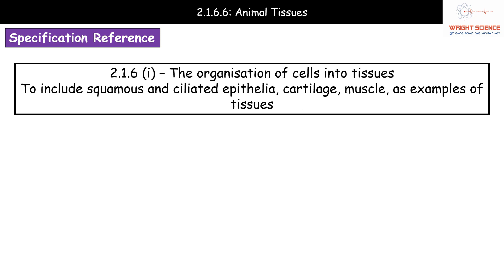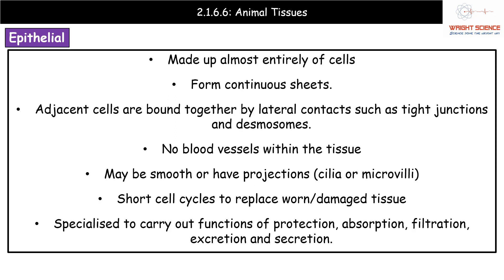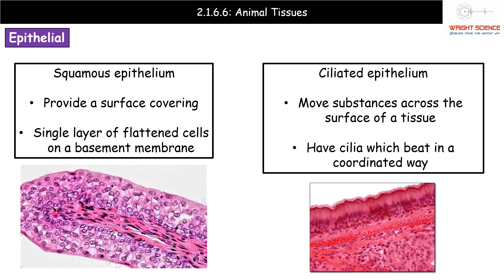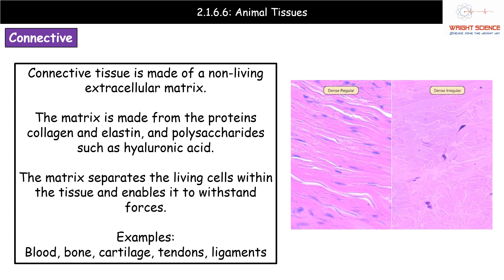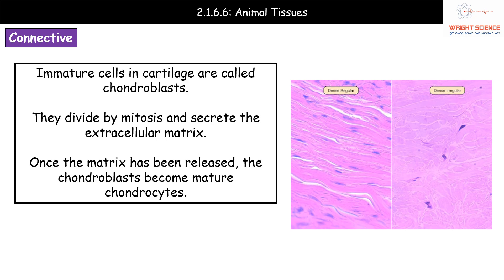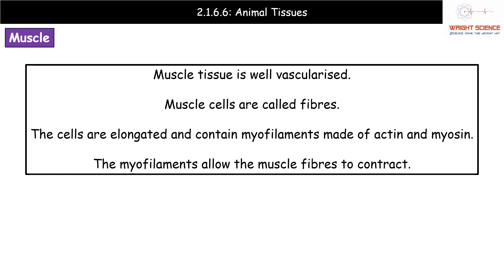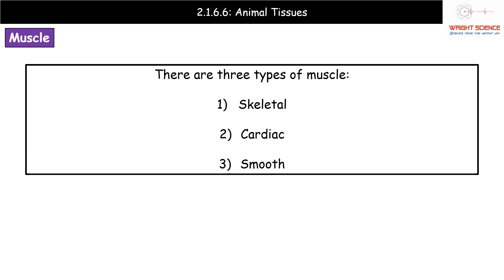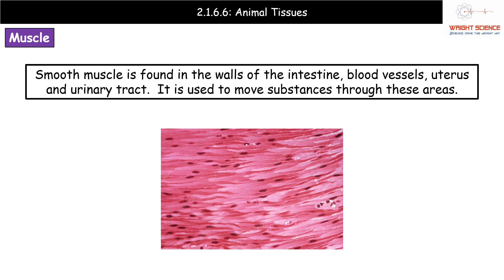A Level Biology - 2.1.6.6 - Animal Tissues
Wright Science A Level Biology summary video on animal tissues.  Supporting the OCR Biology A specification.